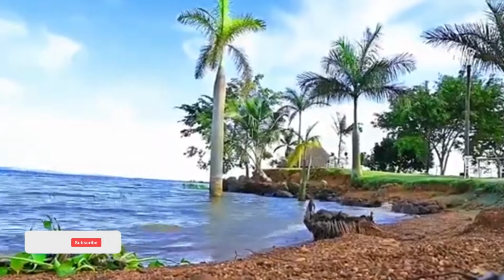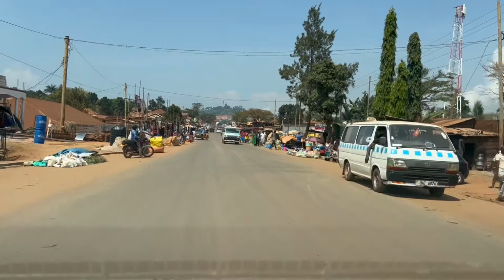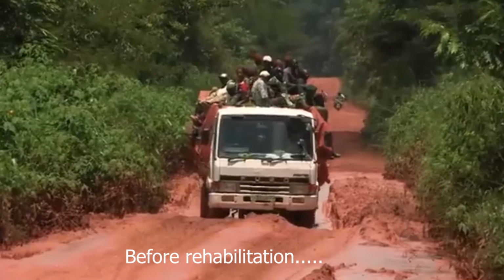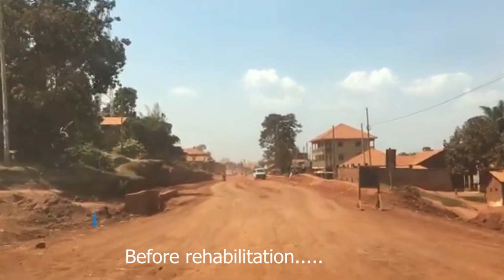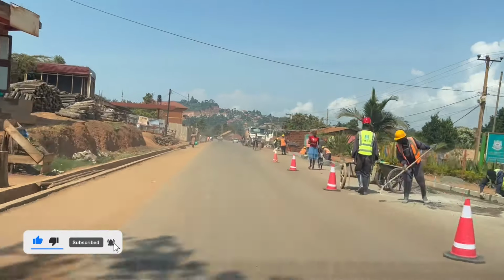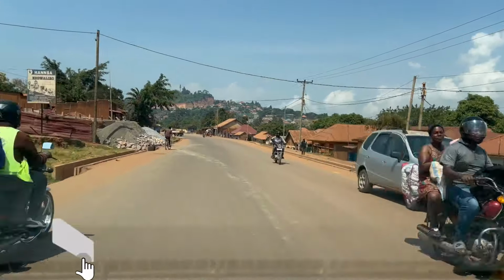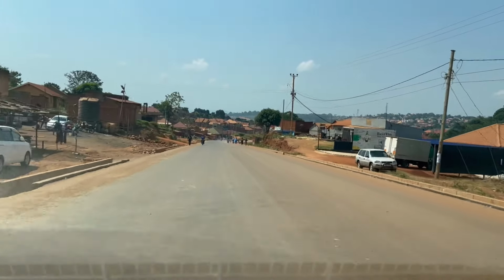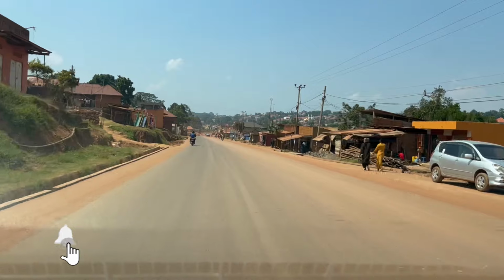🇺🇬BUSAABALA ROAD REHABILITATION(KAMPALA)